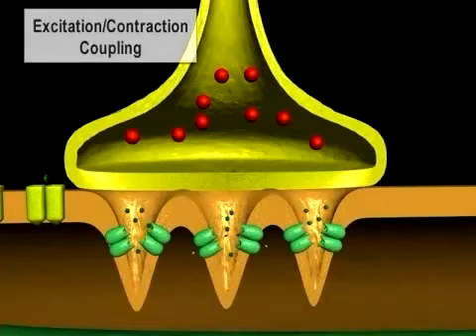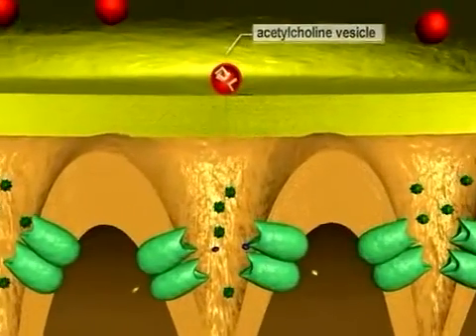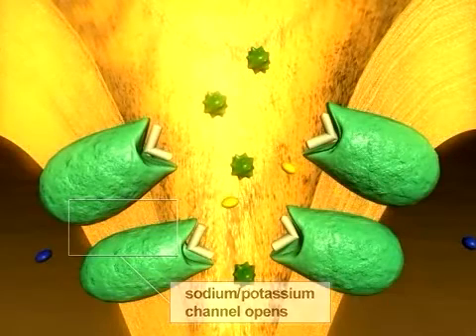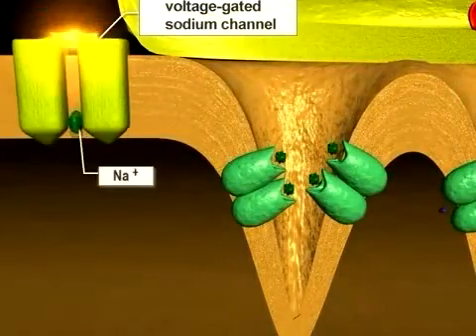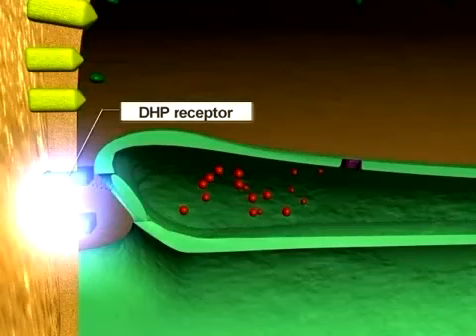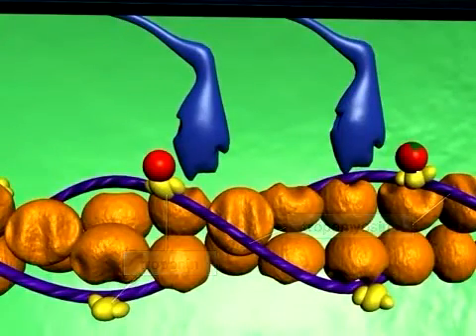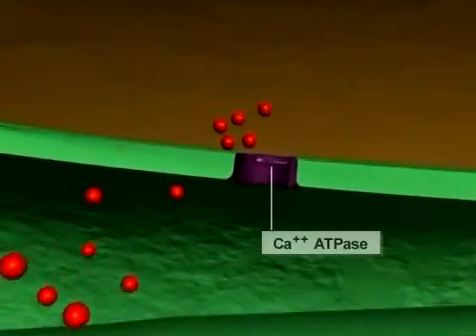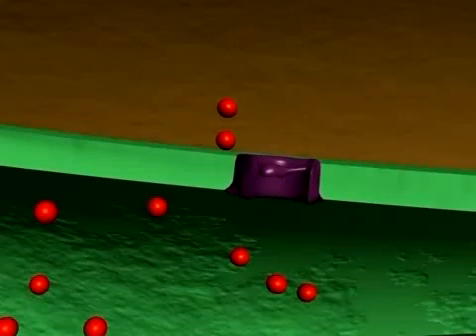Action potencial acetil-colina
funcionamento da acetilcolina